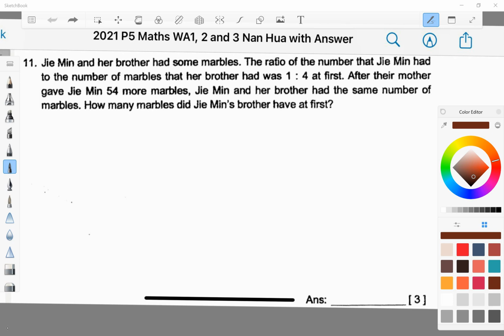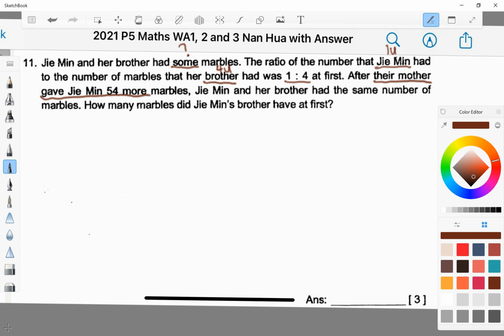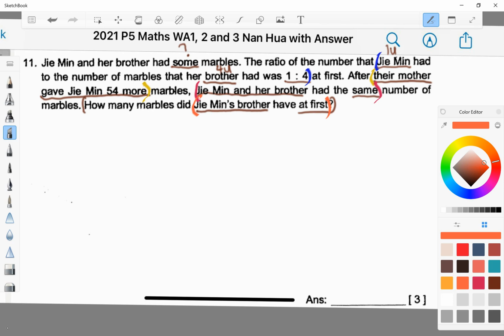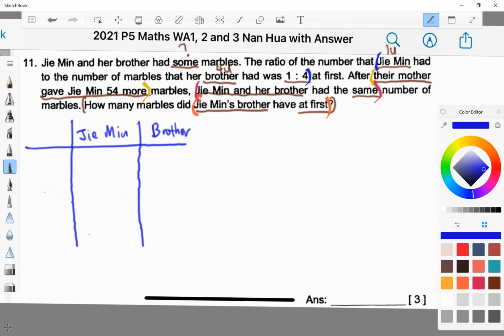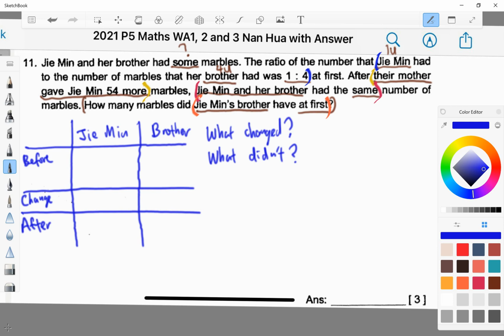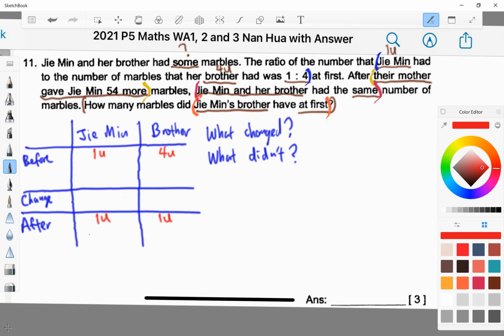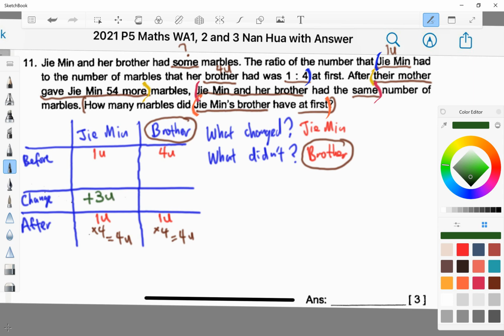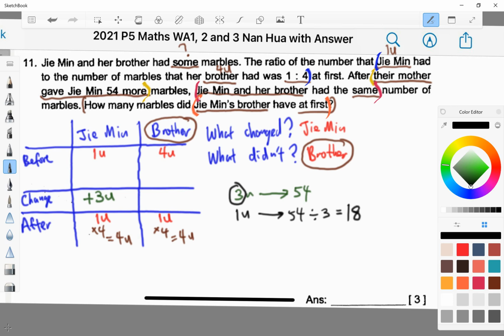Smashing Maths Problems EP13: One Item Unchanged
This is the thirteenth episode of Smashing Maths Problems!